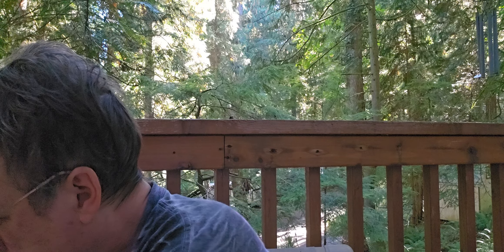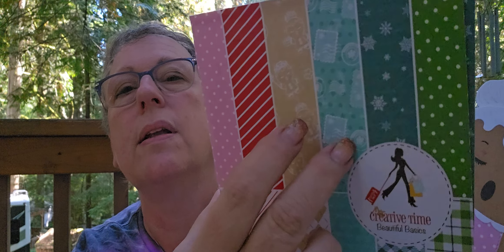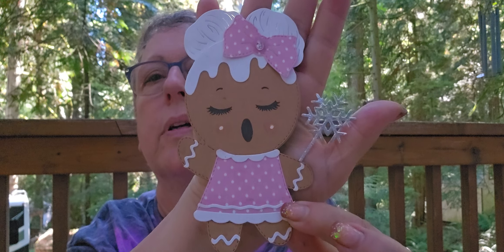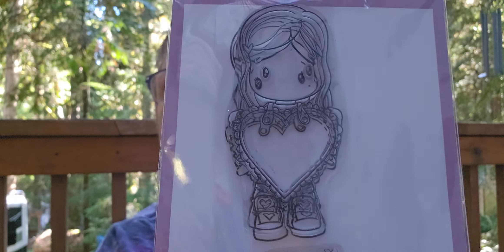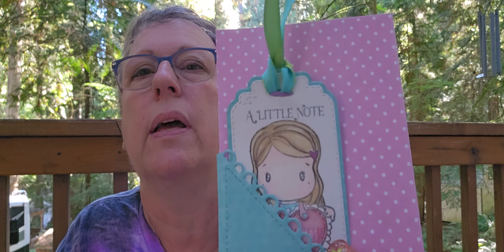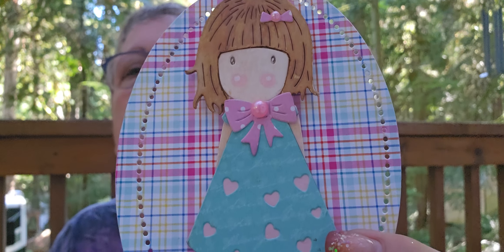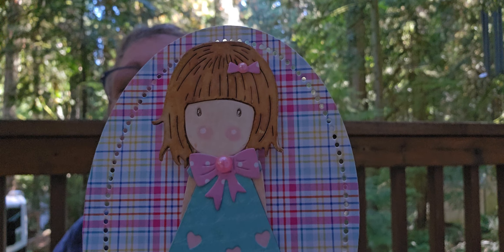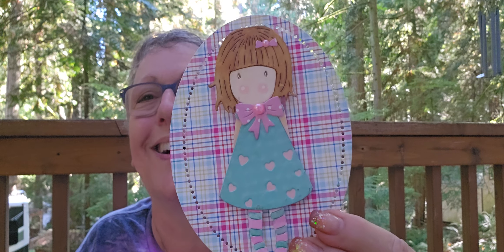Saturday morning makes featuring My Creative Time